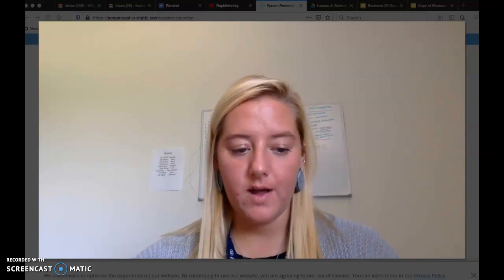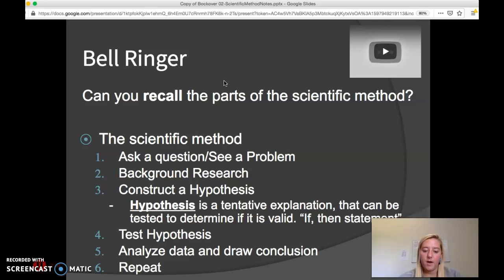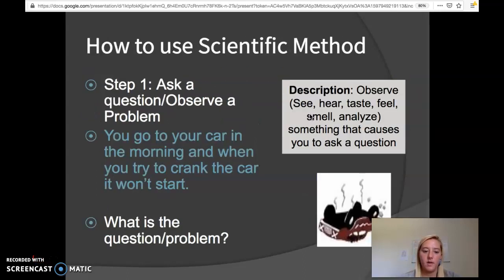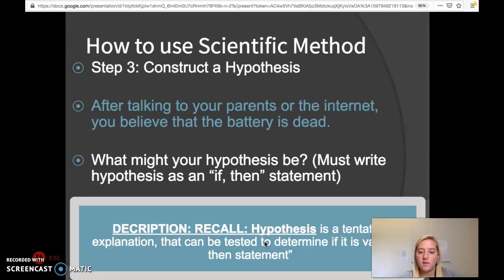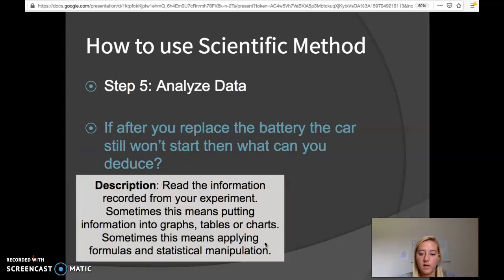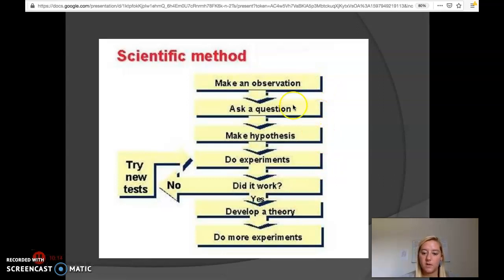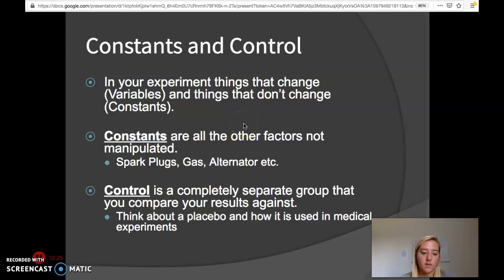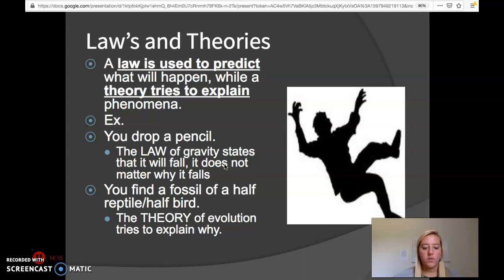Day 5: Scientific Method